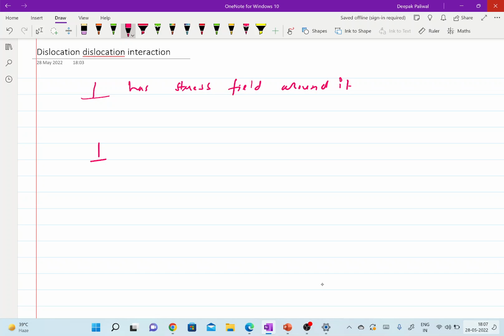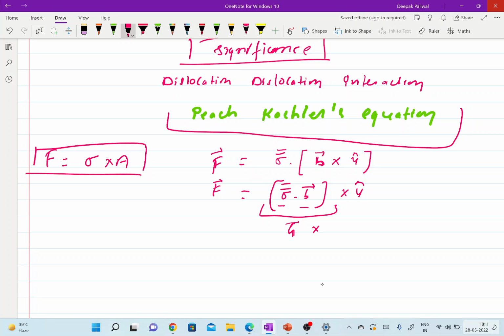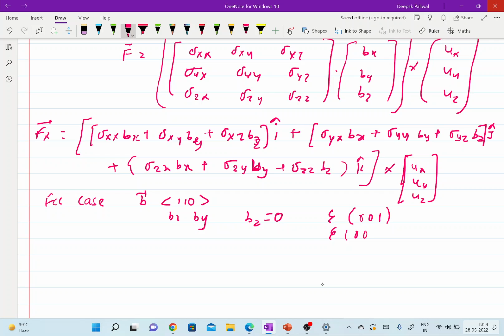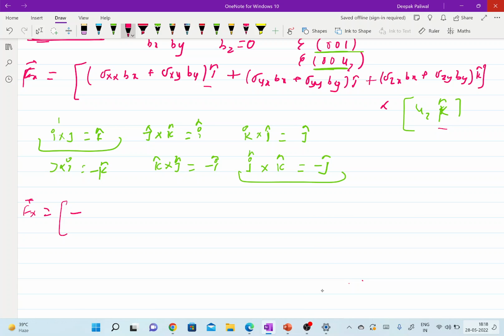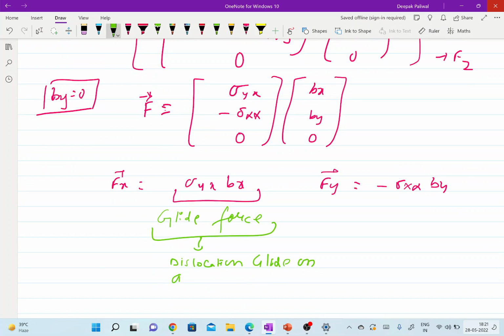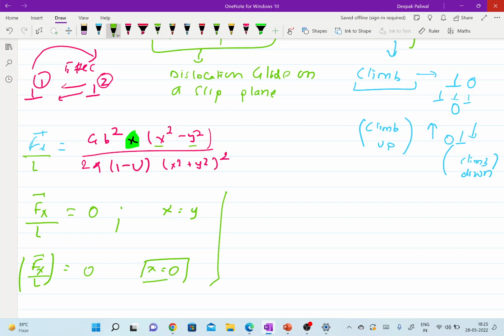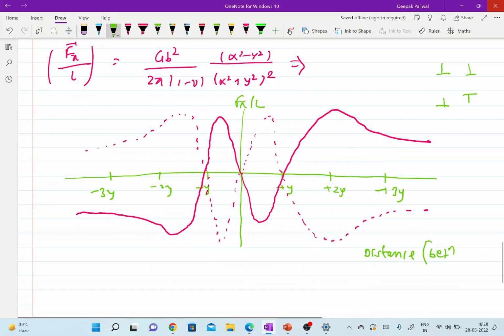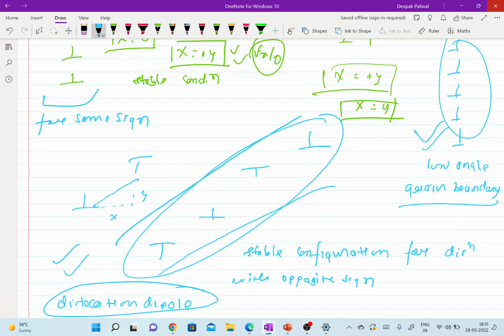Dislocation dislocation interaction